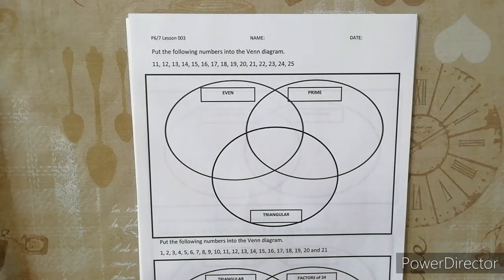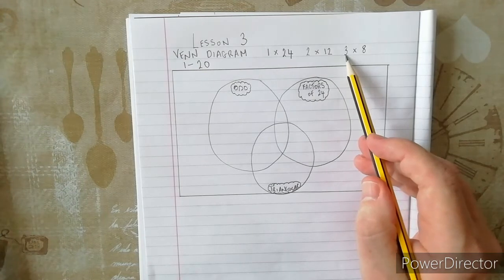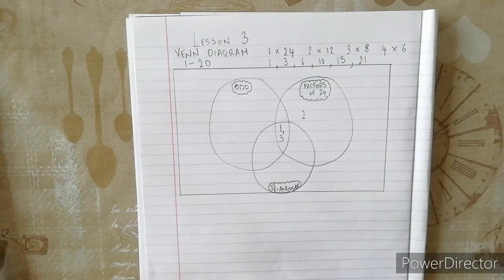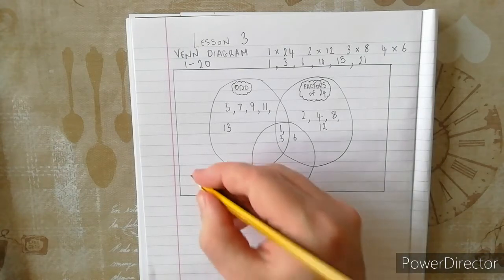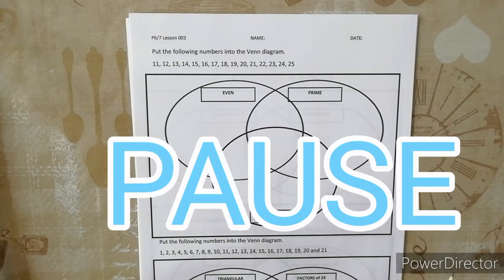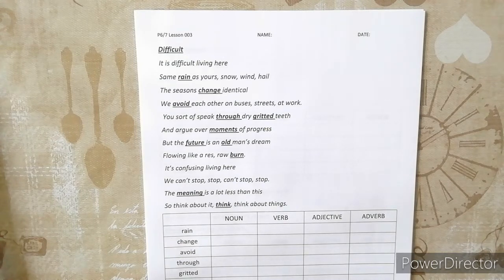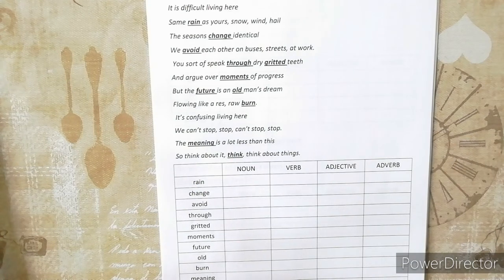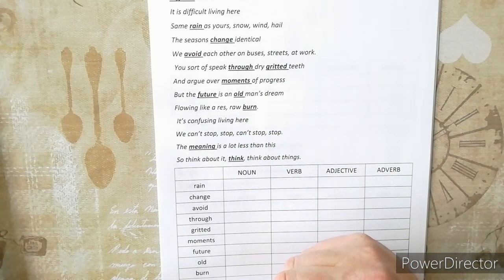AQE_LESSON_003_HD